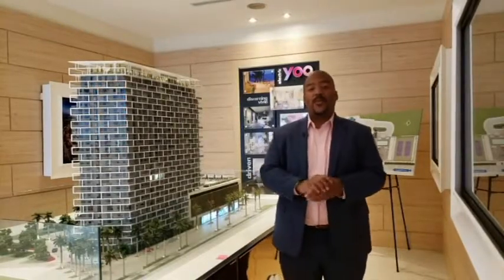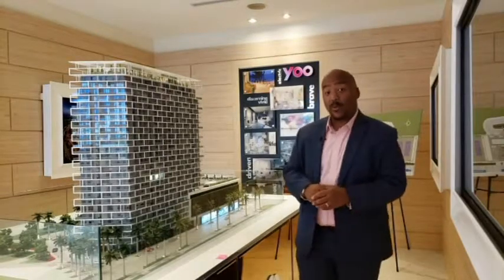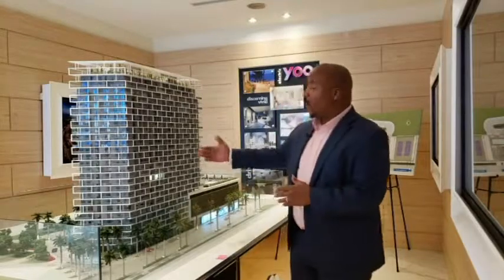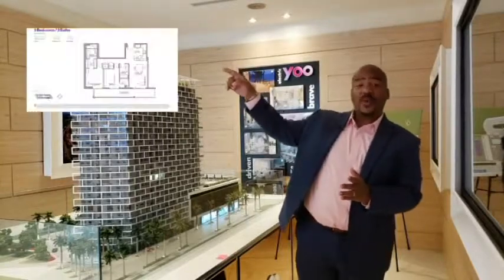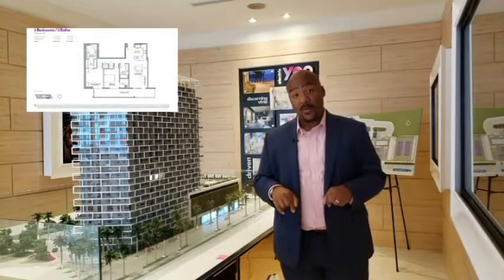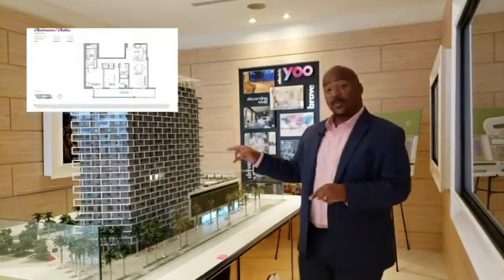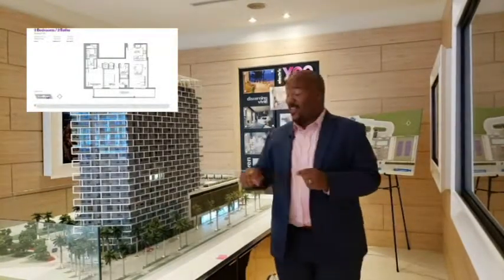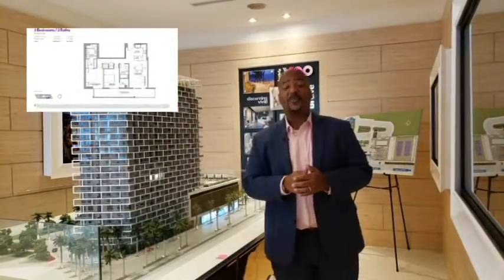Metropica Update Unit 1106 | Metropica Floor Plans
Metropica Sunrise, Florida
Metropica is the modern iteration of a cultural, urban community, a self-contained yet well integrated neighborhood with access to South Florida’s allure where life is synonymous with work, play, learning and family. The thrill of Metropica is mere minutes from the pristine beaches of Fort Lauderdale, the headlining concerts at BB&T Center, and the exciting nightlife of Miami.  At Metropica, there exists a fluid functionality between residences, retail and recreation, from brainstorming at a board meeting to catching up over artisan coffee, walking lushly landscaped parks, and enjoying exciting entertainment.
Situated in the heart of thriving Western Broward County, Florida, METROPICA is 65-acre, mixed-use development project that is positioned to become the new “urban core” of the city of Sunrise, Florida. The development has been conceived as a unique, up-scale experience that will appeal to professionals and residents alike who are looking for an “urban” flavor in an otherwise, suburban landscape.  METROPICA is based on “human modernism” a strategy that strives to create new cities as “places” that are reflective of their time.
ONE Sotheby's International Realty is an independent brokerage firm with direct access to information and inventory for. We offer private and confidential buyer representation to clients interested in South Florida real estate from around the world.

Metropica Sunrise
Yoo Metropica

Metropica - Sawgrass Mills - Sunrise
YOO At Metropica Sunrise
Parkland